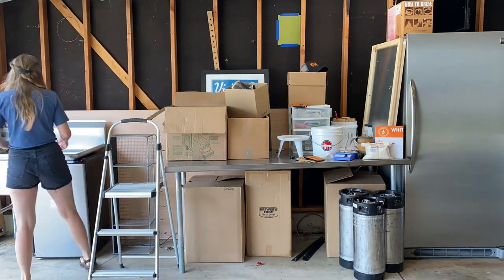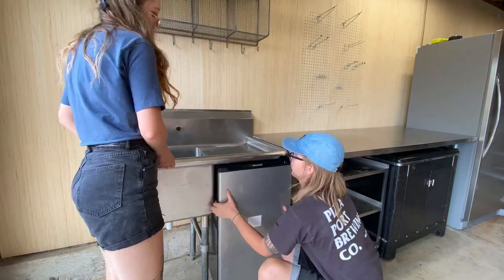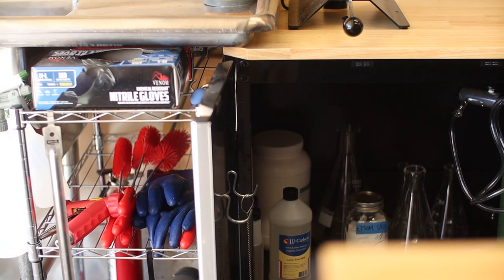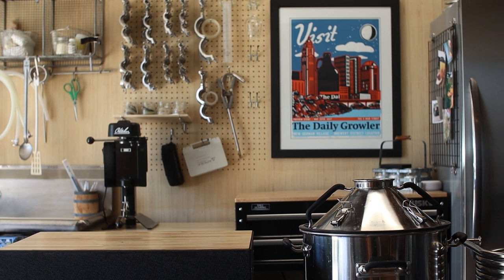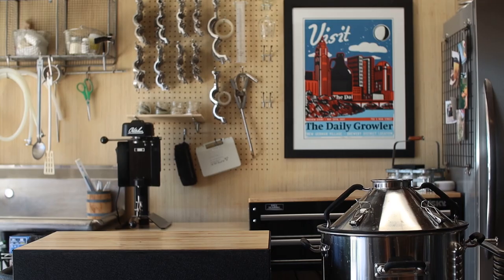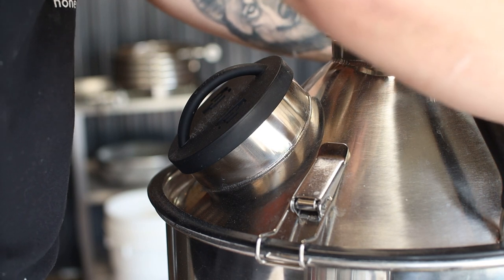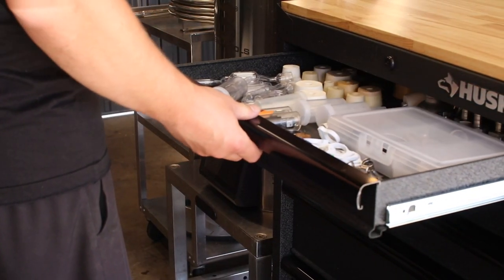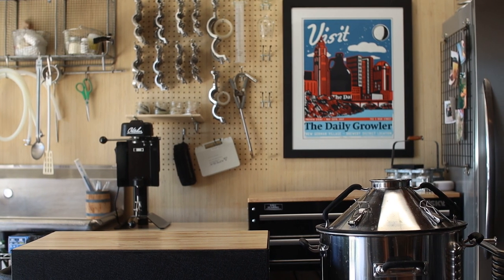HOME BREWERY TOUR Electric Brewery | 10K SPECIAL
Welcome to my brewery! A couple years ago I moved into a new house and started building a brewery on one wall of my two car garage. Over time this brewery has been tweaked and updated and that continues to this day. The brewery is incredibly functional and doesn’t get in the way of everything else I need to do in my garage.

In this video I’ll show you around the brewery and give you some tips for optimizing your own brewing space.

Doing some shopping for your brewery? Here’s a list of things I recommend checking out.

GETTING STARTED
1 Gallon Beer Kit
1 Gallon Cider Kit

BrewBuilt Stainless 1.5 in. T.C. Pressure Gauge
BrewBuilt 1.5 in. Tri-Clamp Thermowell

ELECTRONICS
InkBird Temperature Controller
Heating Pad
PH Meter

Grain Scale
Drug Dealer Scale
Espresso Spoons

PRODUCTION
(All you need to get started is your PHONE!)
Canon M50
SmallRig M50 Cage
Canon EF 50mm f1.4
EF to EF-M Speedbooster
Blue Yeti USB Mic
Zoom H6 Audio Recorder Kit